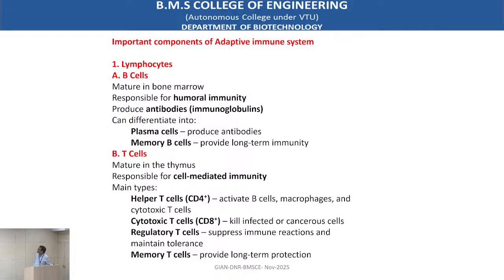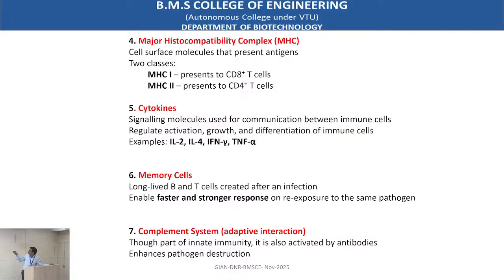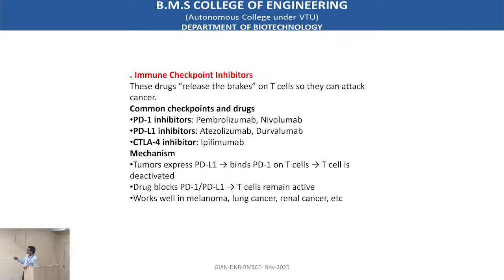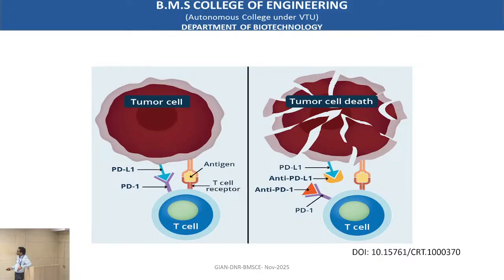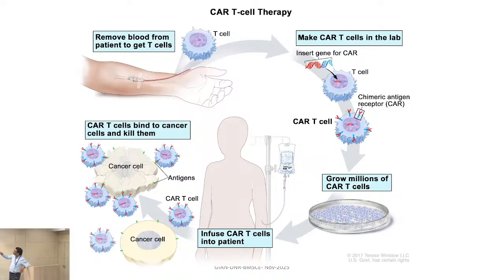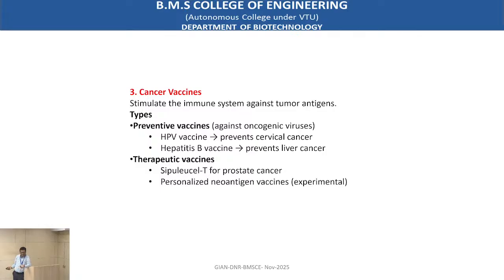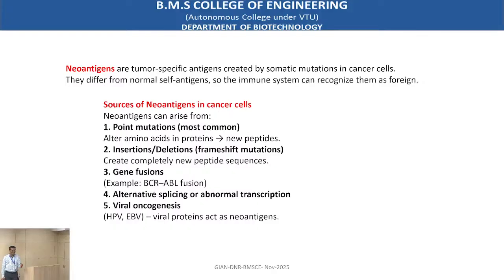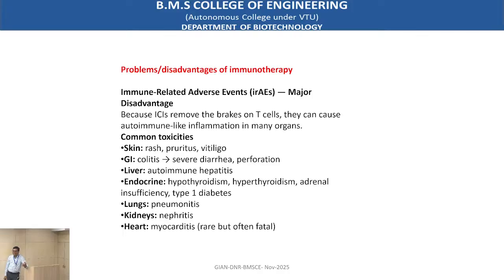GIAN: Day 3, Session 2